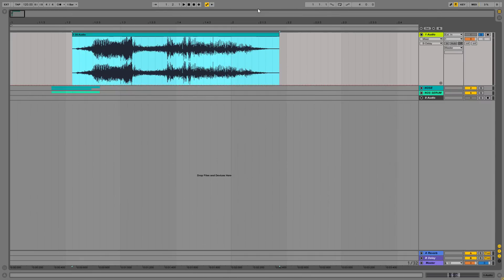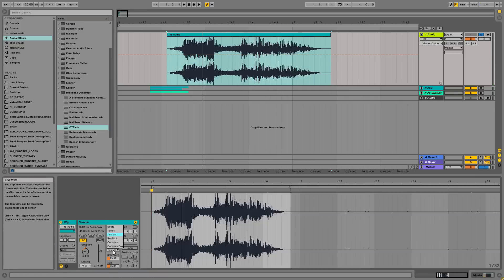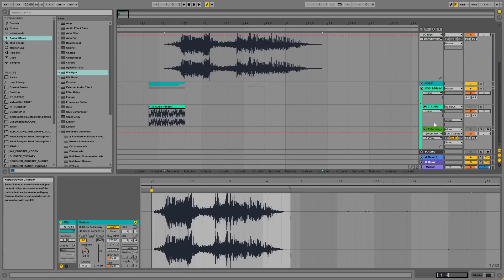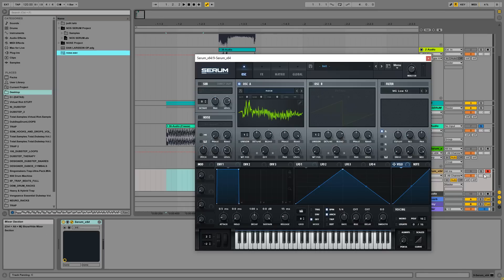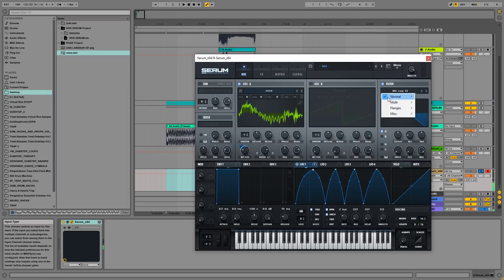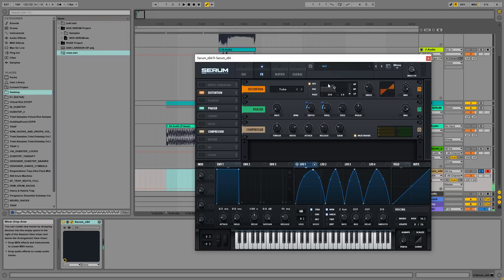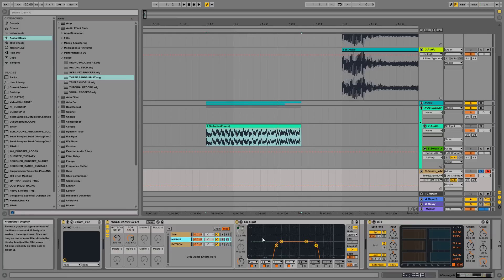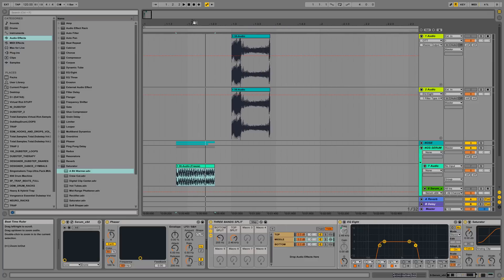Synthesize Sunday 003 - Nose Blowing Dubstep Growl - Serum tutorial [FREE DOWNLOAD]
For the final sound go to 8:50.
Welcome to Synthesize Sunday Episode 003!
Funny experiment, where I recorded the sound of blowing my nose and imported it into serum. The whole sound turned out great! :)